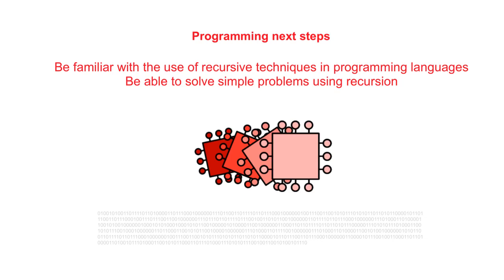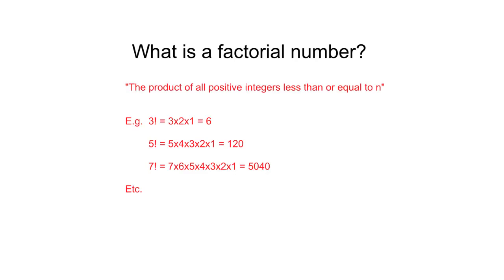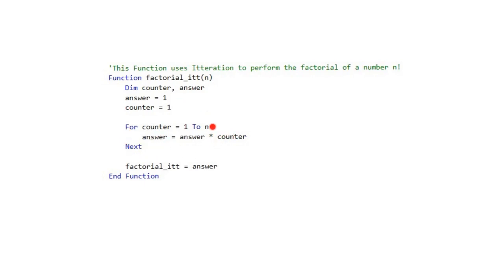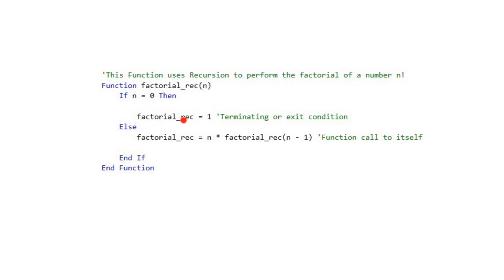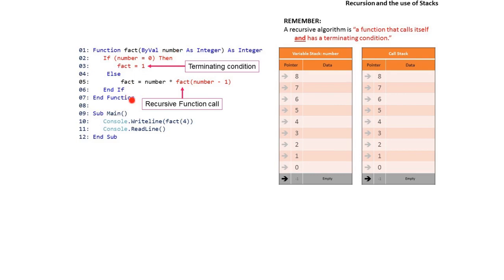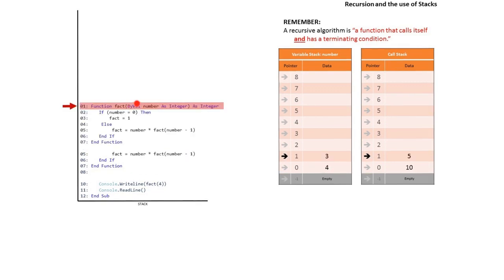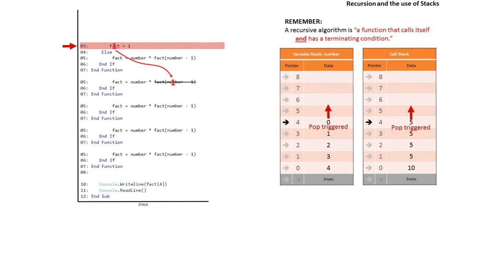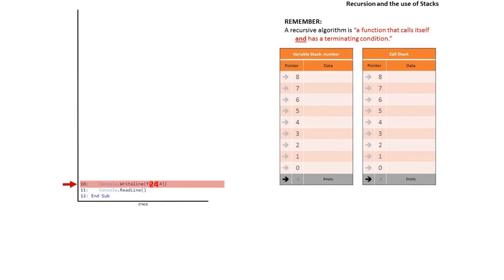AQA A’Level Recursion